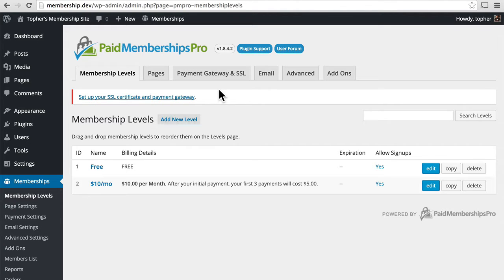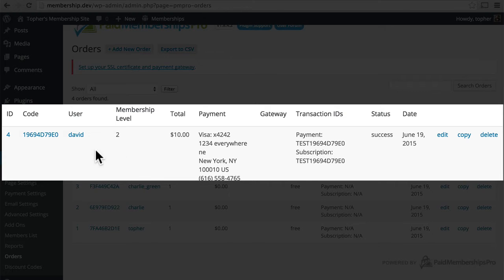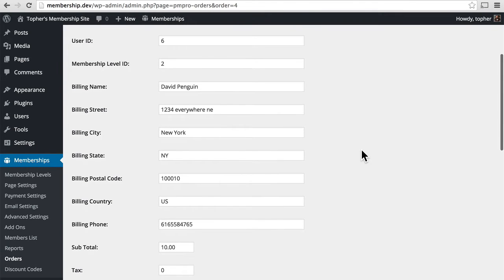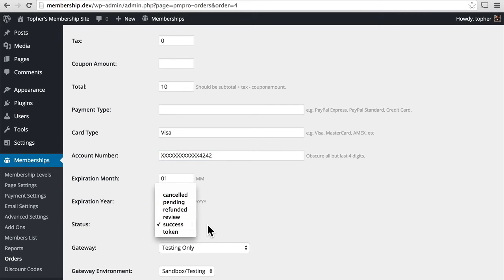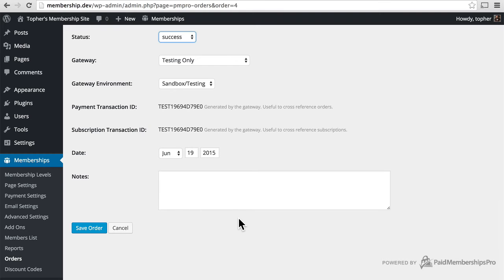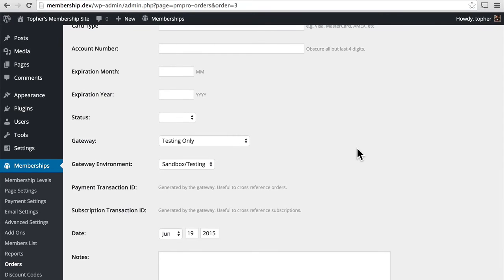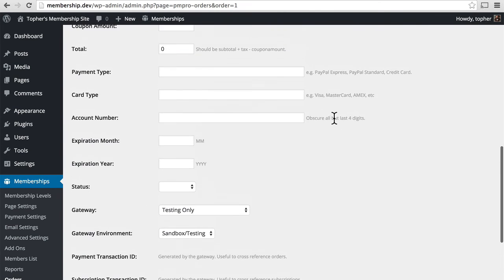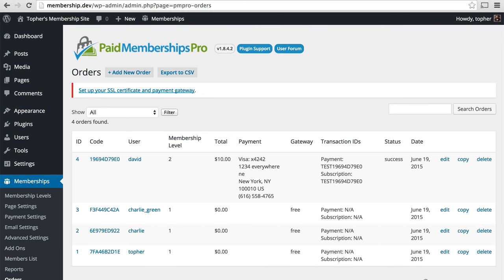Paid Memberships Pro Tutorial #8: Order Management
In this video on building a WordPress membership site with the Paid Memberships Pro plugin, we look at order management. Whenever you take money from people, you need to keep good records.